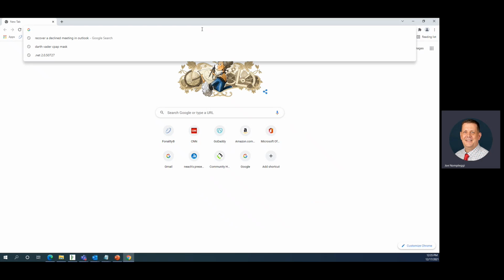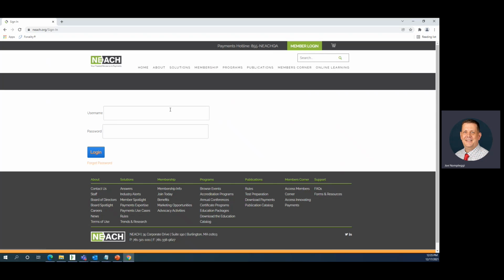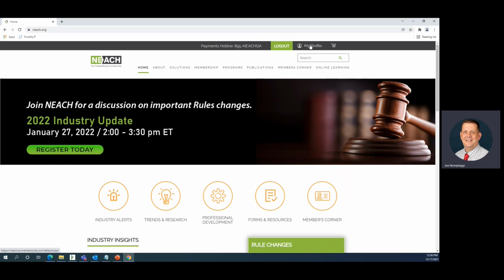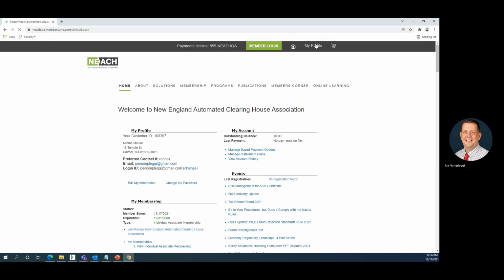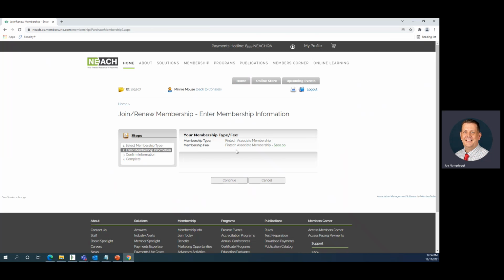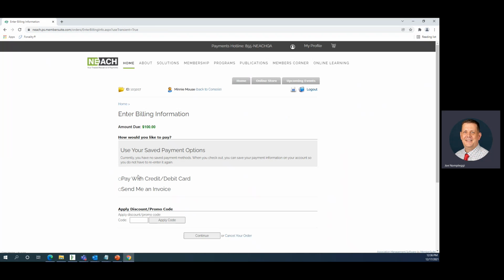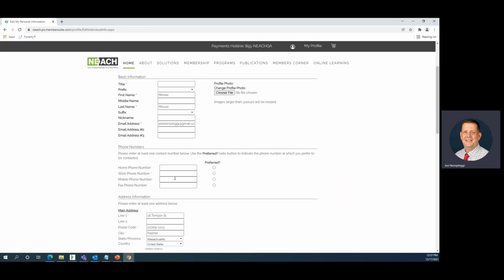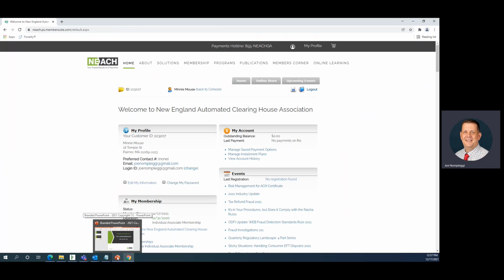HOW TO: Individual Associate Membership Online Renewal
Step-by-step instruction on how to renew your Associate Membership online for:

Individual
Fintech
Government/Not for Profit Charity

Extend your membership benefits to your organization